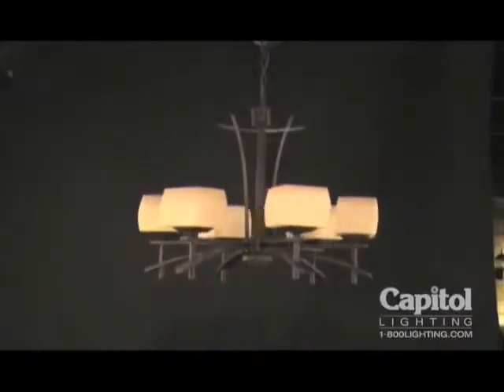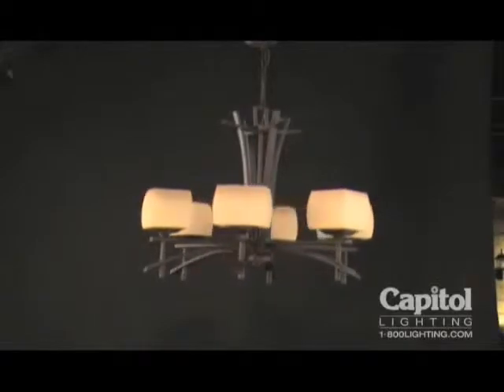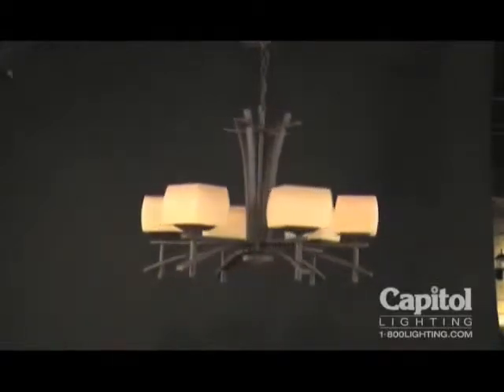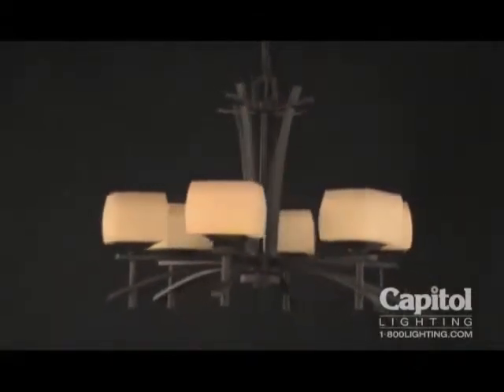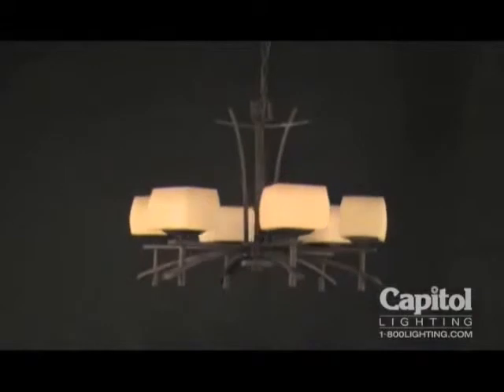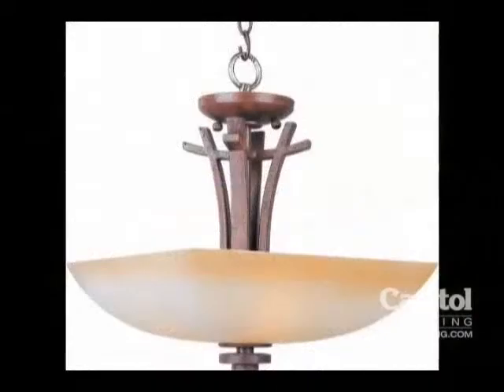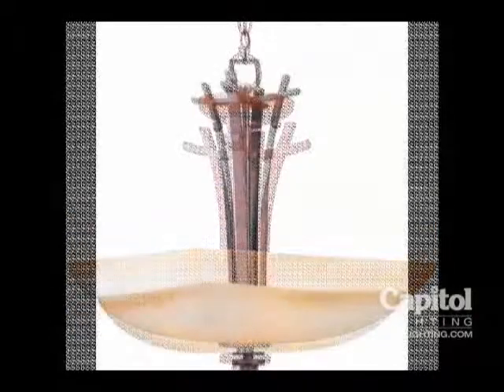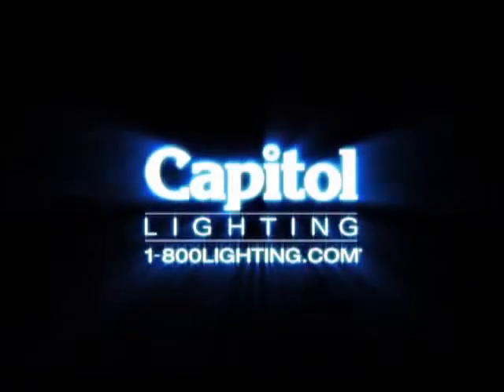The Asiana Collection from Maxim Lighting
Influenced by Far Eastern design, the Asiana chandelier evokes a sense of peace and tranquility. Square metal tubes in a roasted chestnut finish sweep gracefully in precise paths mimicking the artful lines of Asian alphabetic characters. Atop the crossed bars rest six, softly squared Wilshire glass shades—slightly curved cubes of warm, natural light. The comforting caramel hues blend from gold to cream and back again along the outer edges of the shades adding the appearance of depth and dimension. With its intentional mix of contrasts—balance and symmetry clearly define this fascinating blend of art and light. Maxim—Lighting that reflects your life.